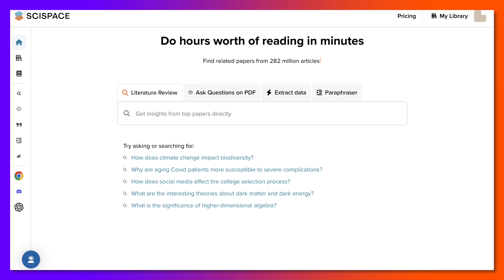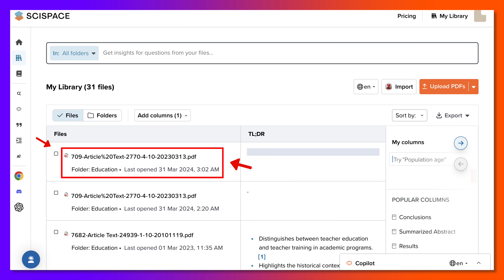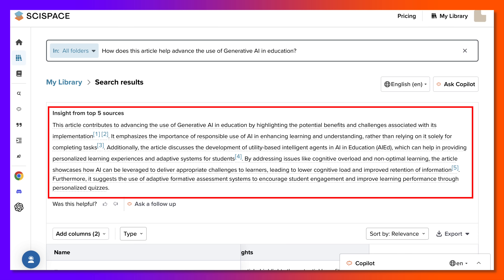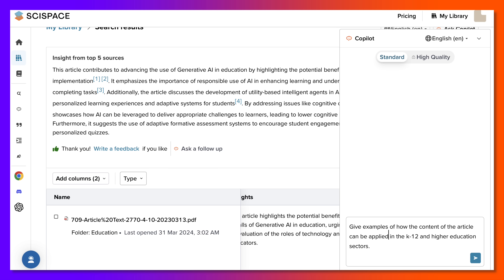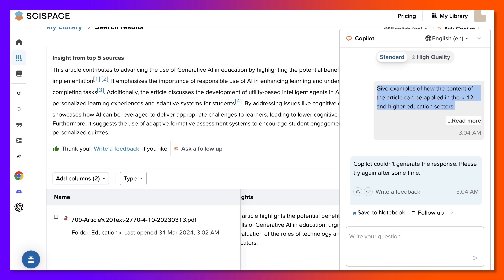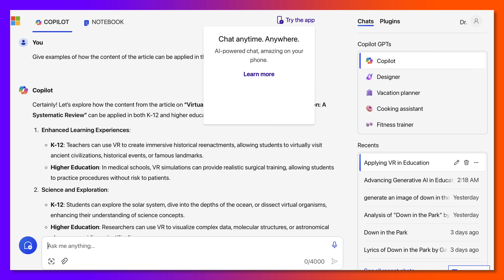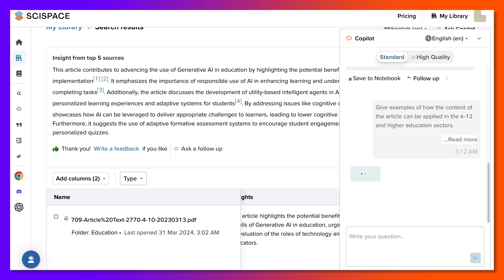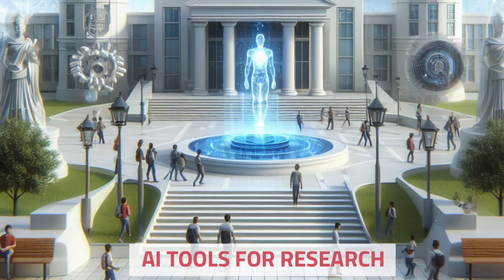SciSpace AI for Literature Review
Dr. Nellie Deutsch presents SciSpace AI a valuable tool for educators, and its capabilities in handling PDF files for data extraction.

The process begins with a straightforward upload of a PDF, allowing users to access and analyze academic articles seamlessly. This user-friendly interface is particularly beneficial for educators looking to integrate research findings into their teaching materials, making the academic content more accessible and manageable.

One of the standout features highlighted is the ability to pose questions related to the content of the uploaded article. This interactive element enhances the learning experience by encouraging educators to think critically about how generative AI can be utilized within educational contexts. The emphasis on extracting pertinent information fosters a deeper understanding of the material, which can be applied to real-world educational scenarios.

Furthermore, SciSpace emphasizes the responsible use of technology in education, particularly concerning generative AI. Dr. Deutsch discusses the balance between leveraging AI's advantages and addressing the associated challenges. This focus on ethical considerations ensures that educators are equipped to implement AI in ways that enhance learning while being mindful of potential pitfalls.

The platform also features a "co-pilot" option, which allows users to follow up on their inquiries and receive additional insights. Although there are instances where the tool may not provide the desired response, the opportunity to refine questions illustrates the platform's adaptability. This feature encourages educators to engage more deeply with the material and seek out comprehensive answers, promoting an iterative learning process.

Lastly, SciSpace provides a notebook feature that saves users' inquiries and responses, streamlining the research process. This organizational tool is particularly advantageous for educators who need to keep track of various articles and their corresponding analyses. Overall, Dr. Deutsch's presentation of SciSpace showcases its potential to revolutionize how educators interact with research, ultimately enhancing the educational experience for both teachers and students.

Uploading and Extracting Data from a PDF [00:08]
Asking Questions about the PDF Content [00:30]
Asking Follow-up Questions and Encountering Issues [01:18]
Comparing with Direct Co-pilot Interaction [02:00]
Conclusion and Potential Solutions [02:49]